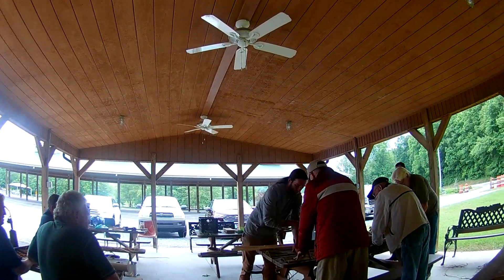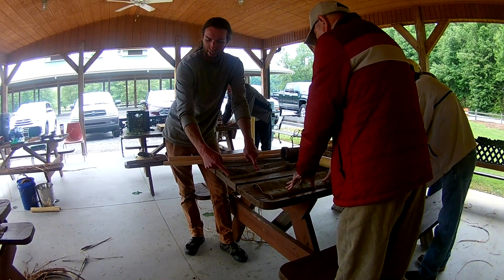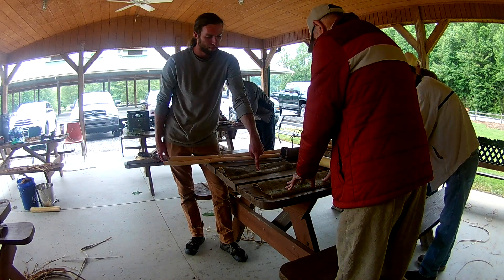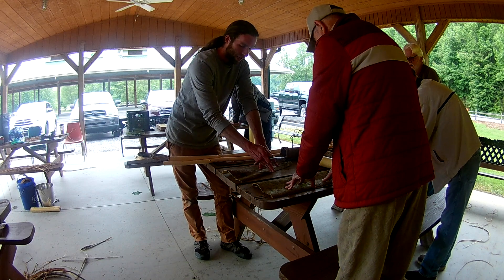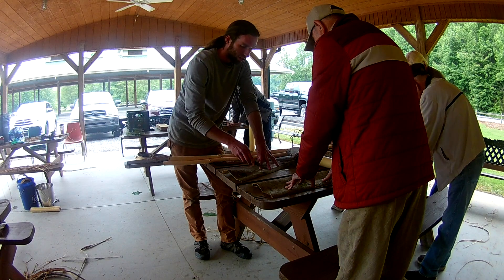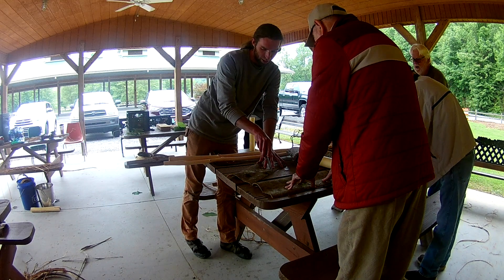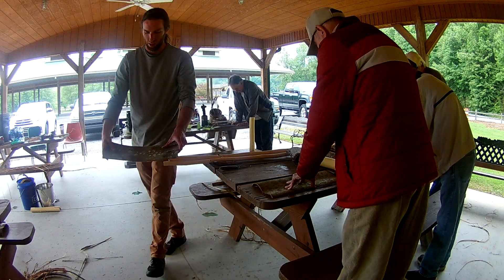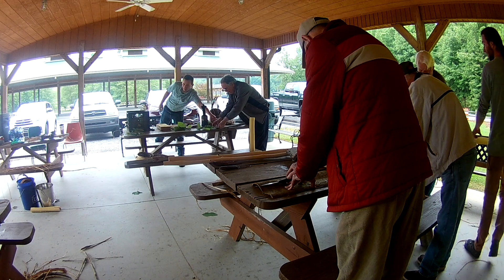Poplar bark basket video 2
UGA "Meet at the Shed" Blairsville, Georgia